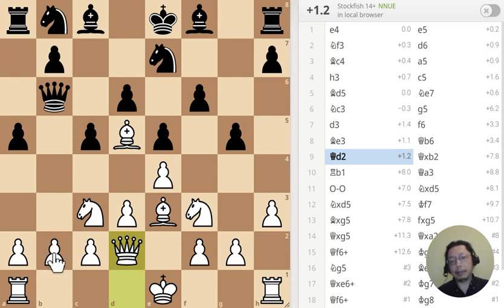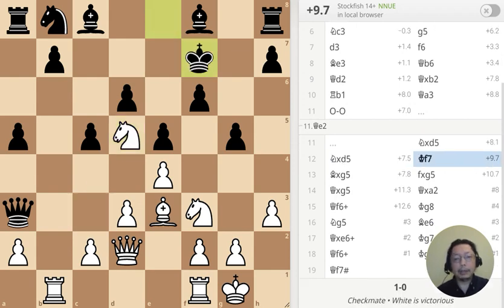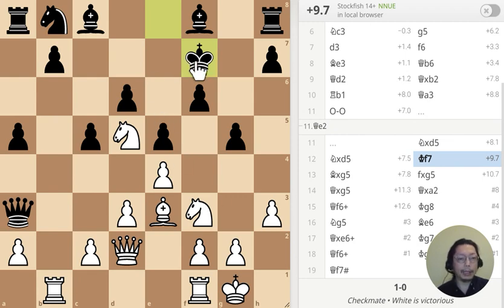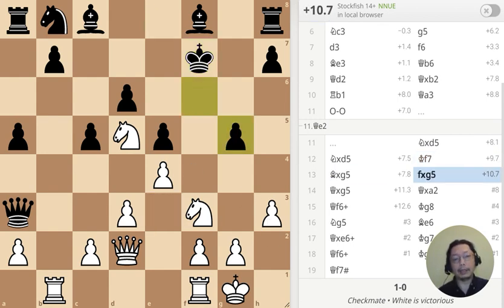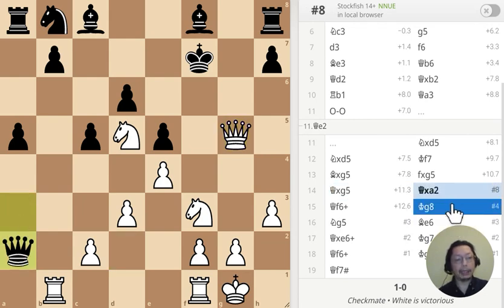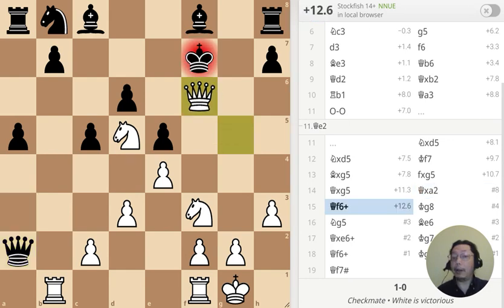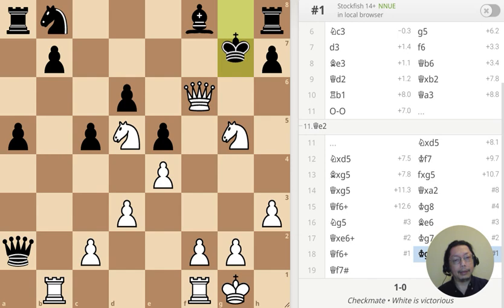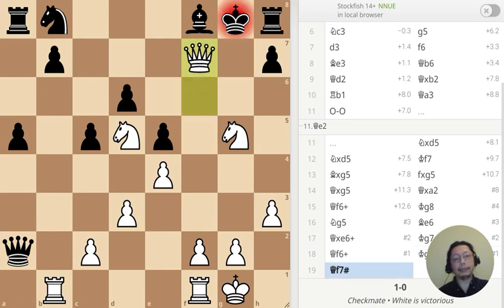Chess Game and Puzzle Daily 220925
Daily Chess Game on September 25, 2022

Kilobyte's Gambit
Featuring Mate in 4 puzzle. White to move.

A short game featuring Kilobyte's Gambit chess game engine

0:00 Intro: No Word Games today. Sorry!
0:31 Mate in 4 puzzle. White to move
1:36 First move
1:47 Philidor Defense opening
1:50 Pawn pusher? King as super pawn?
2:34 Black's mistake: Kf7??
3:09 Poisoned Pawn
3:53  Black's mistake: Kg7??
4:33 Bishop Sacrifice
5:28 King-Rook fork
6:13 Puzzle answer
6:46 Checkmate! End of game